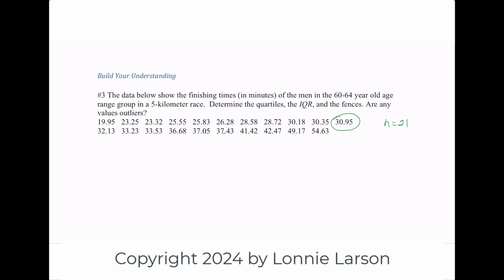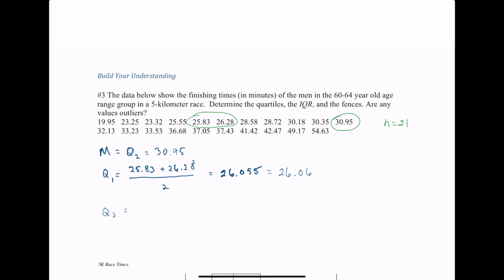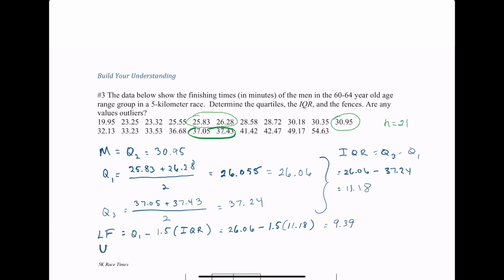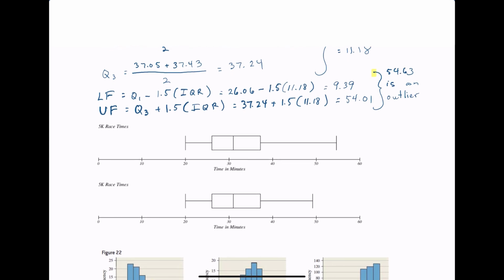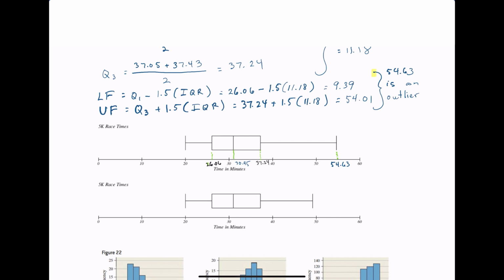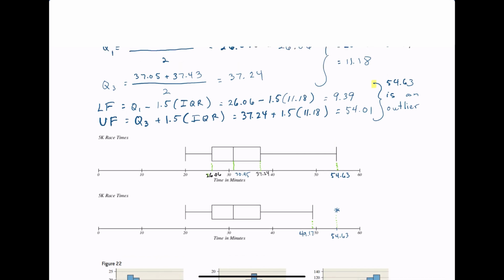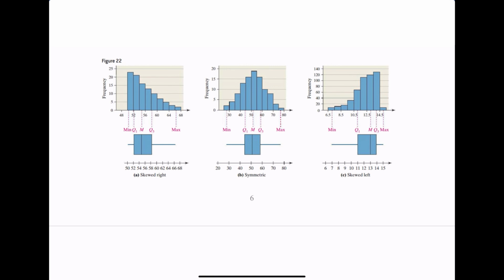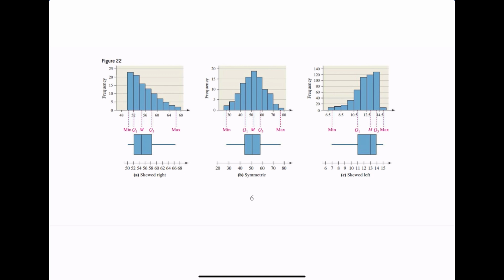Stat 300 1.6 Part 6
Intro to Probability and Statistics: Box and Whisker Plots, Part 6